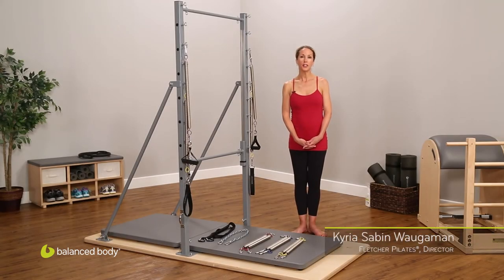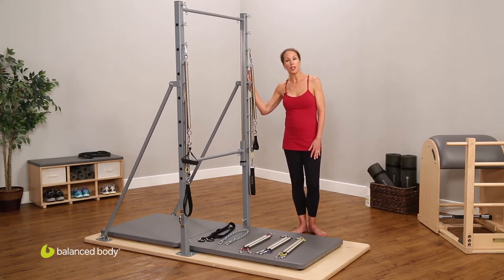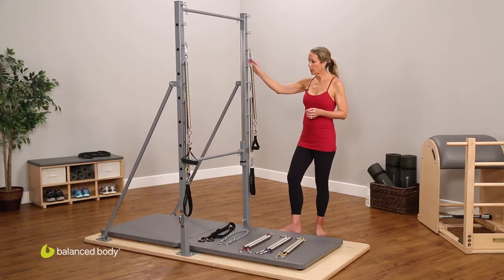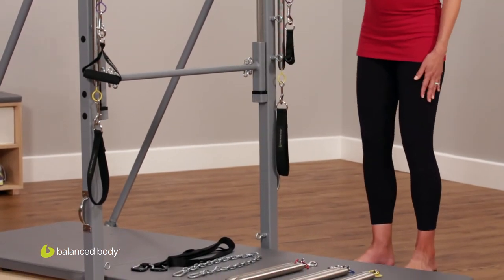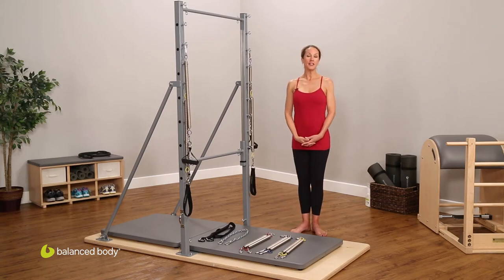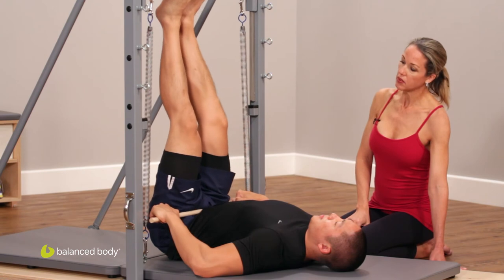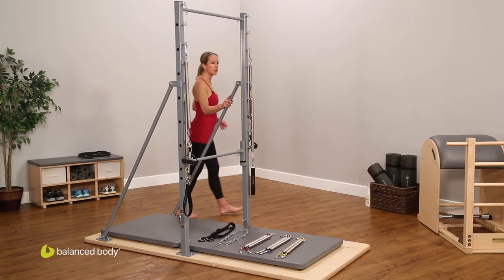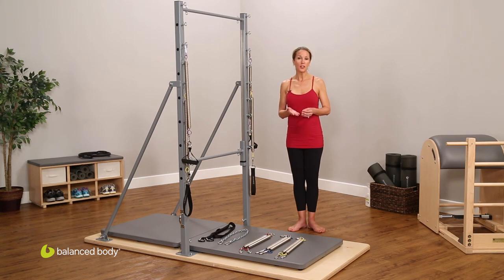Guillotine Tower: The Definitive Apparatus for Hip and Spine Articulation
The Definitive Apparatus for Hip and Spine Articulation